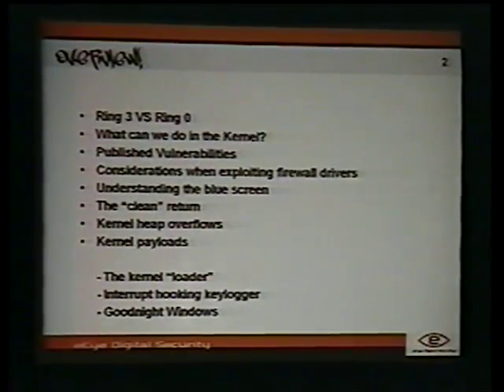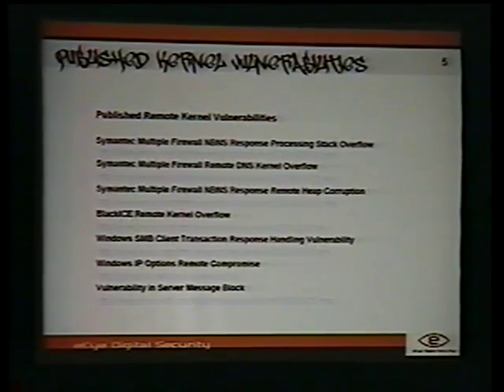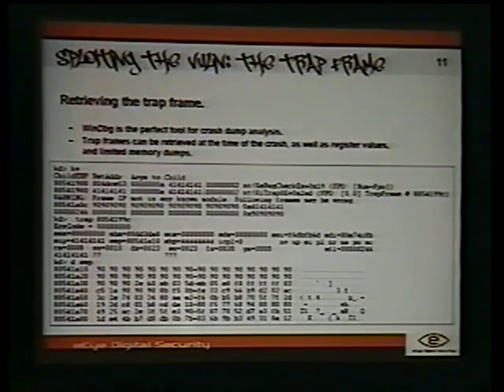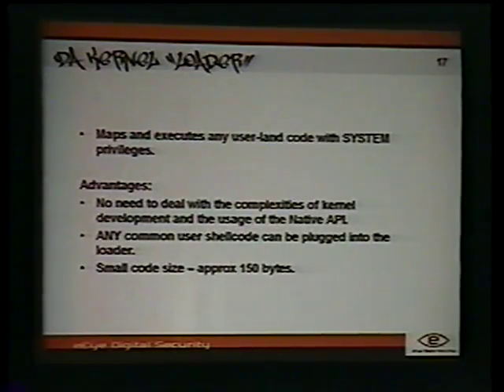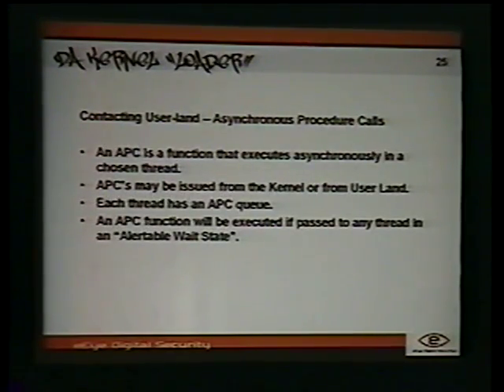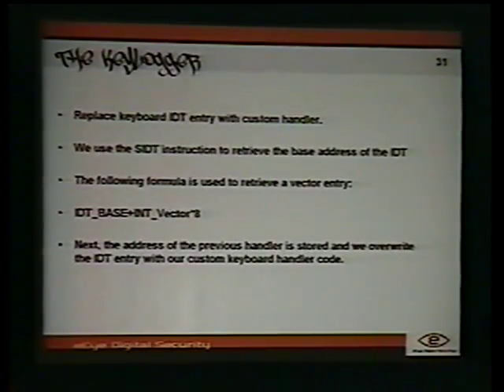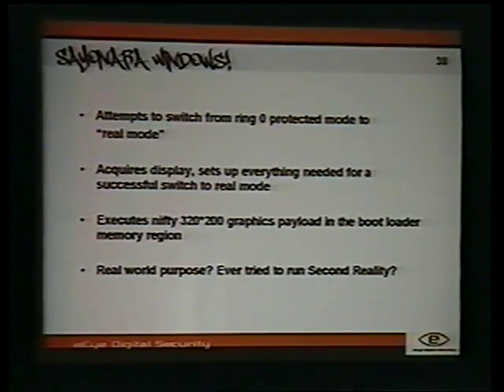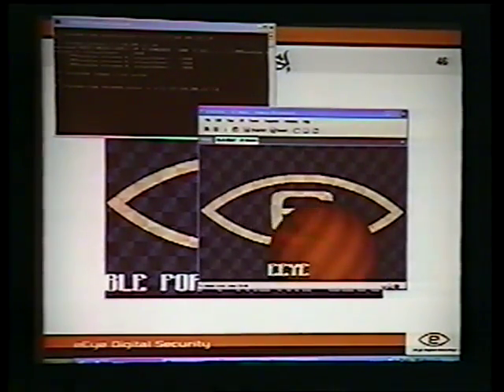Black Hat USA 2005 - Remote Windows Kernel Exploitation - Step In To the Ring 0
By: Barnaby Jack